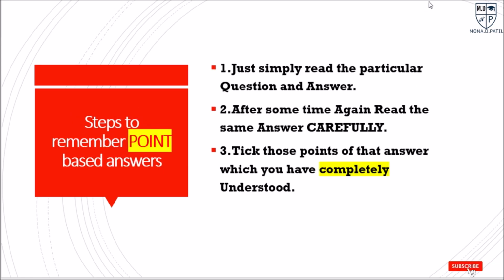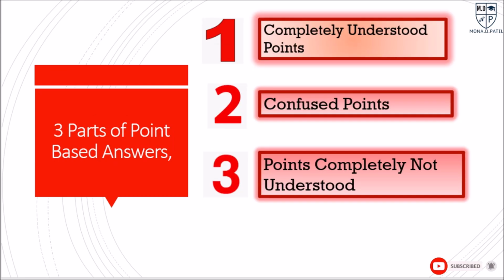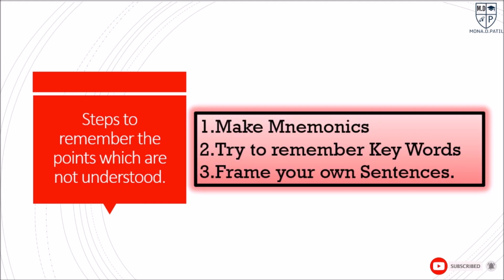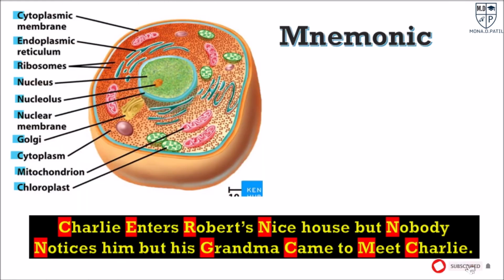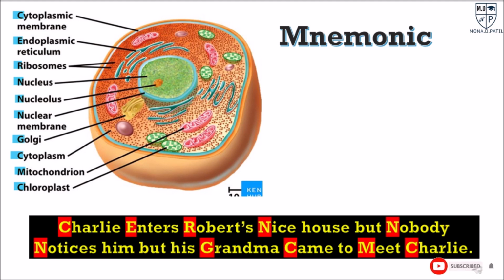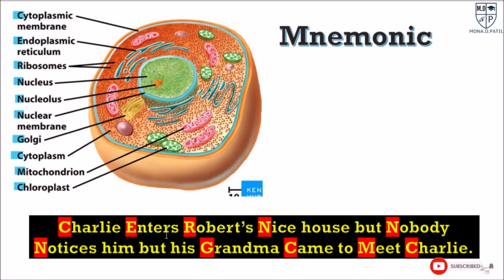Best Tips On How To Remember Brief Answers | Best Tips To Learn Fast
STD-10 LESSOND PLAYLIST Heat|Chapter-5 Std-10 Science-2 |Maharashtra Board